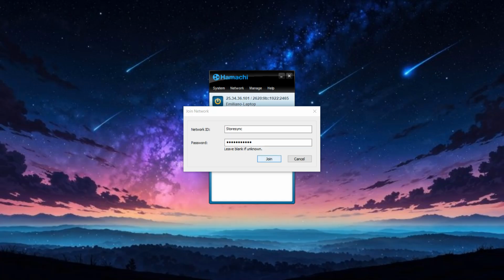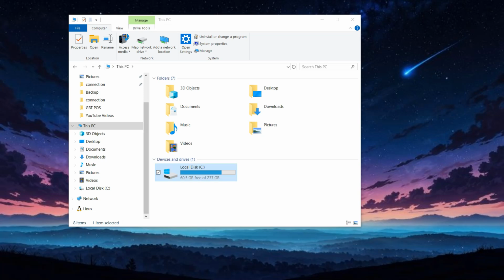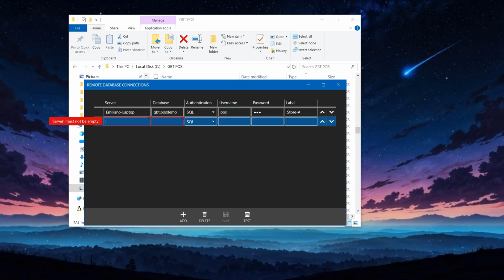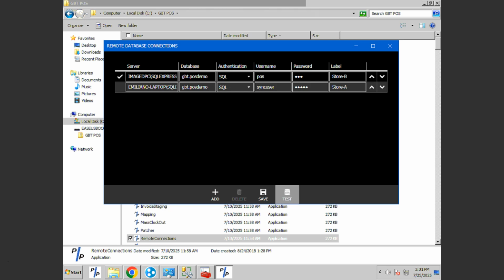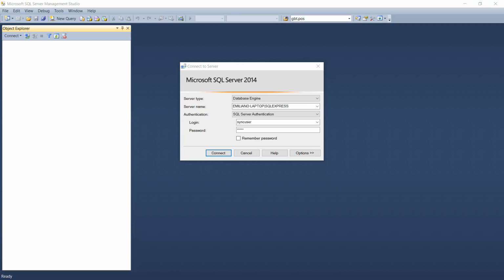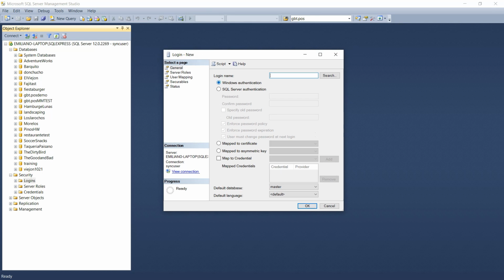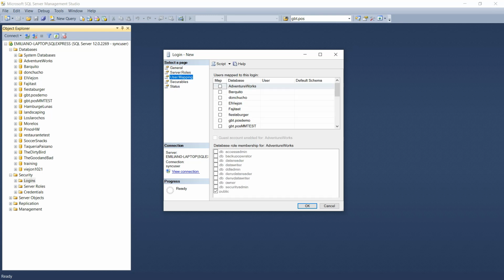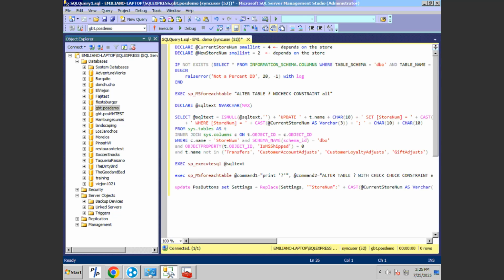Inventory Sync & Transfer Between Stores: Part 1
Connect multiple store locations with secure syncing using Hamachi and RemoteConnections in Percent POS.
In this video, we walk you through installing LogMeIn Hamachi, configuring remote SQL access, creating the syncuser SQL account, and assigning Store Numbers properly. This setup ensures each store can securely share data across locations—ideal for chains managing shared inventory and reports.

Watch now to get your multi-store sync running smoothly!